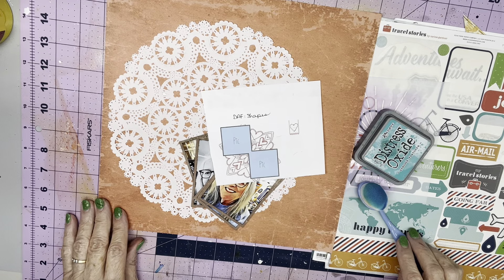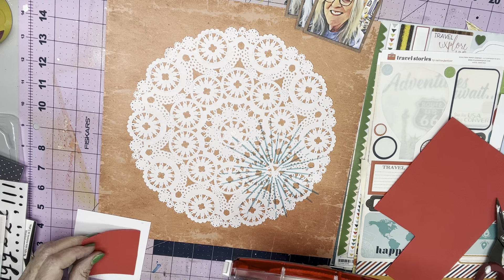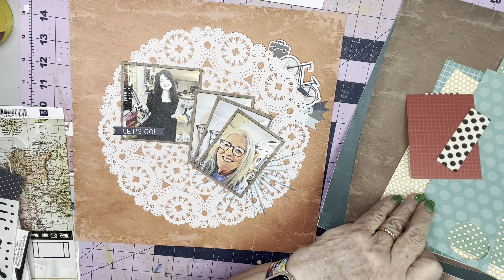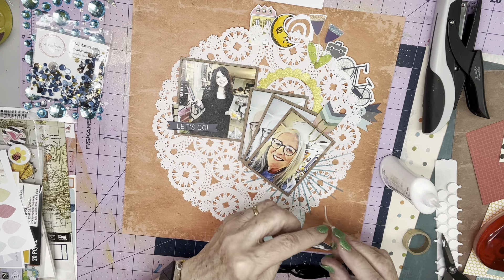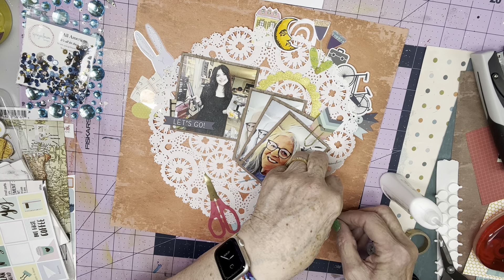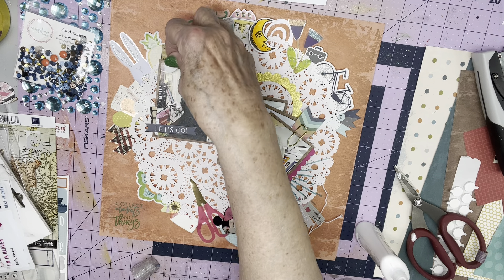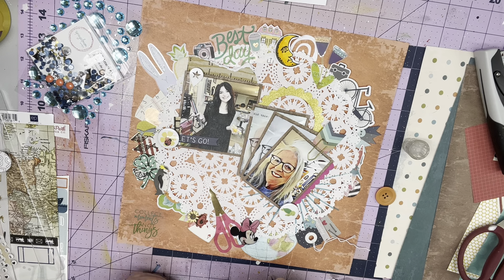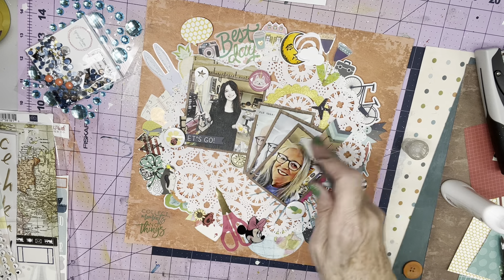My Favorite Stylist || Scrap Backwards with @ScrappyAdam || 30DSCBL9 || Calvinball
I've used quite a lot from my kit actually, but with all the Calvinball points added in thee kit kinda gets lost!  Again, this is a long video but it's not due to scrapping backwards, it's due to Calvinball!